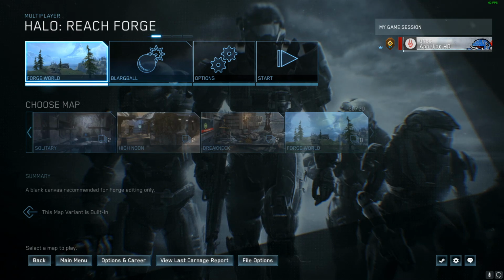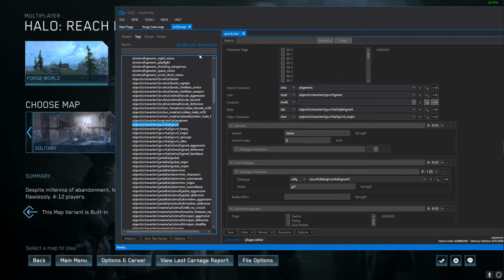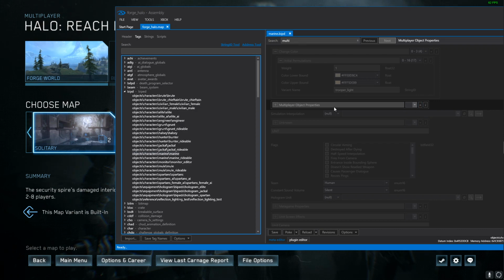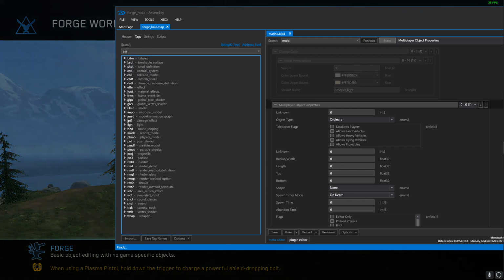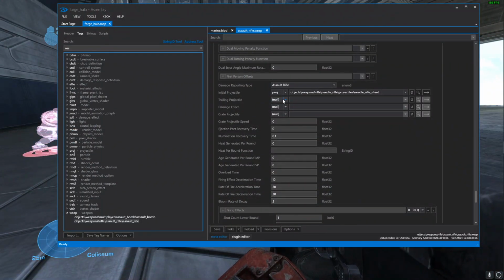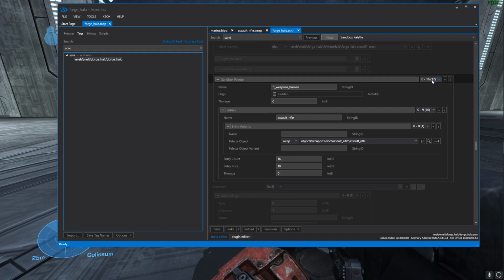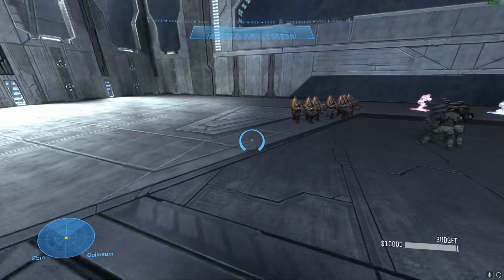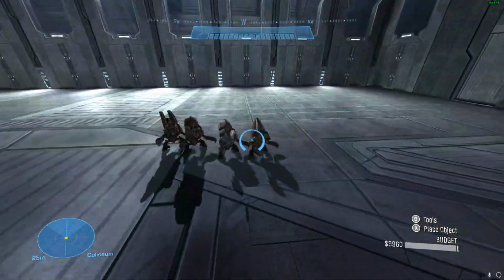How to spawn in any character in Halo Reach Forge.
THESE ARE NOT FUNCTIONING AI, SIMPLY STATIC TARGETS/BIPEDS.
AI will be possible at one point but not currently. Many are working on it so follow the subreddit and the discord for updates.